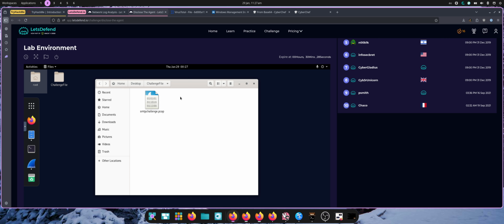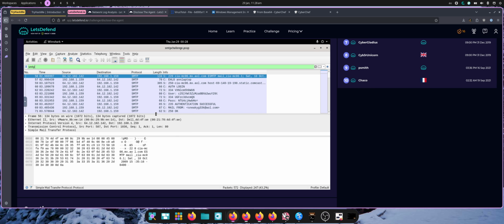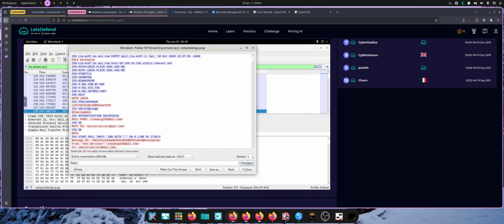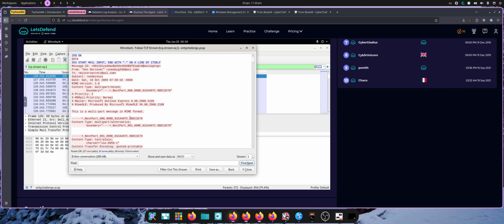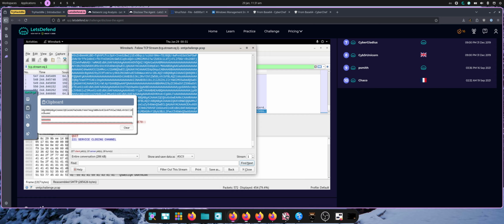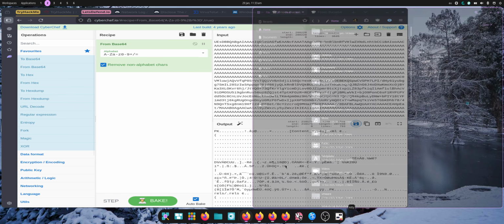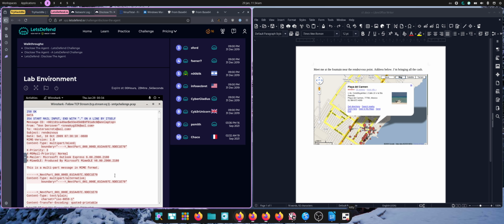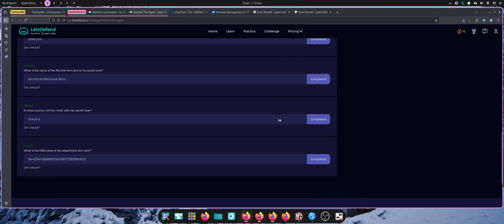Disclosing an Insider via SMTP PCAP | SOC Network Analysis (LetsDefend)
SOC-style investigation of a network log analysis challenge from the LetsDefend SOC Analyst pathway.

This video walks through the “Disclose the Agent” challenge, where SMTP traffic in a PCAP file is analyzed to uncover an insider leaking sensitive information.

Summary:

SMTP traffic analyzed from a provided PCAP file

Email communications reconstructed using Wireshark

Base64-encoded email content decoded using CyberChef

Identified Ann’s secret contact and email credentials

Extracted the attachment sent to the external recipient

Determined the destination country of the planned meeting

Calculated the MD5 hash of the leaked attachment

Investigation completed entirely through network-level evidence

Key techniques demonstrated:

SMTP protocol analysis in Wireshark

Following TCP streams to reconstruct emails

Base64 decoding and artifact extraction

File hashing for integrity and identification

Insider threat investigation from network logs

This challenge demonstrates how sensitive information leakage can be uncovered purely through packet capture analysis, without endpoint access.

For educational and defensive security purposes only.